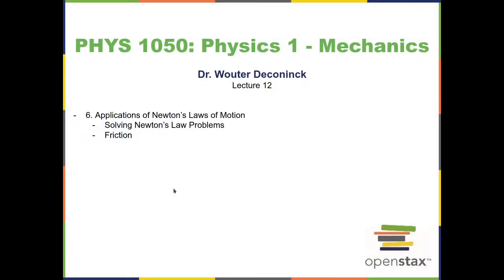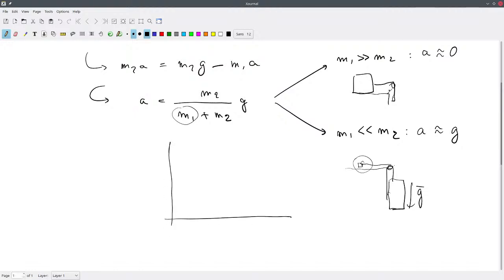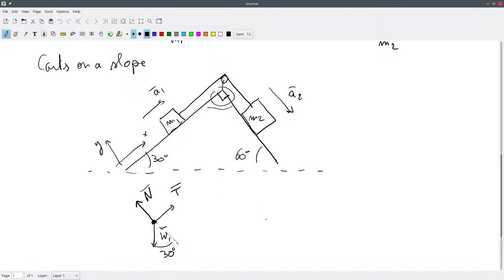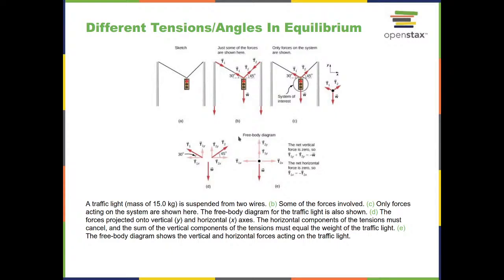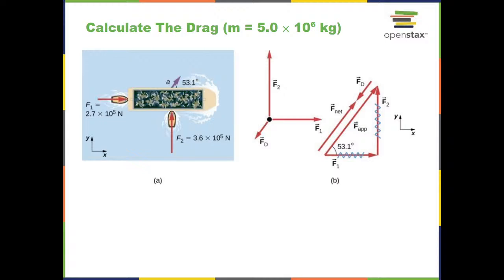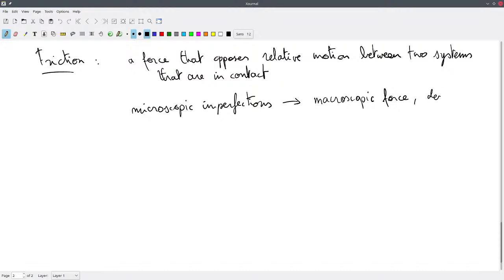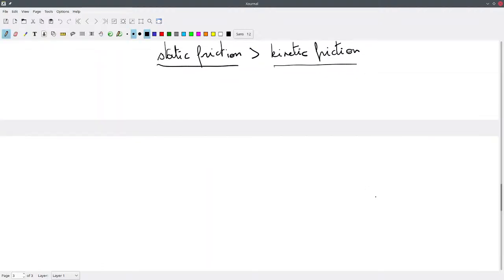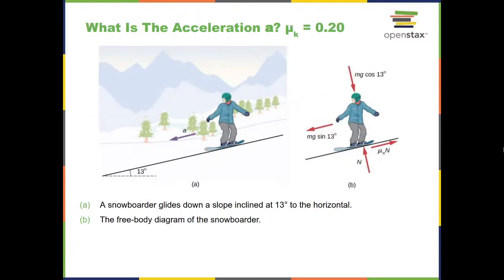PHYS 1050 - Physics 1: Mechanics - Lecture 12: Solving Problems With Newton's Laws